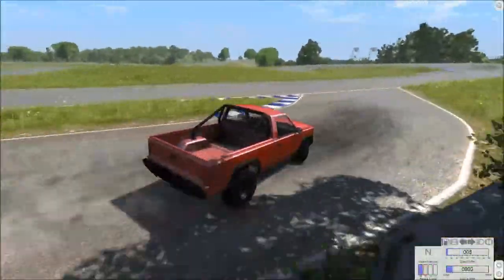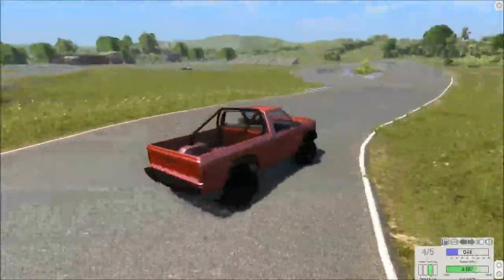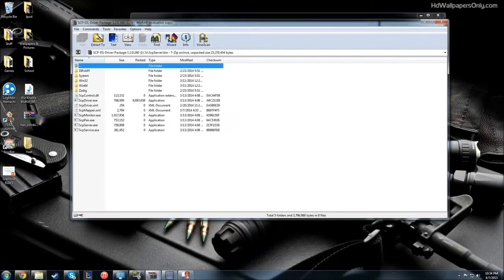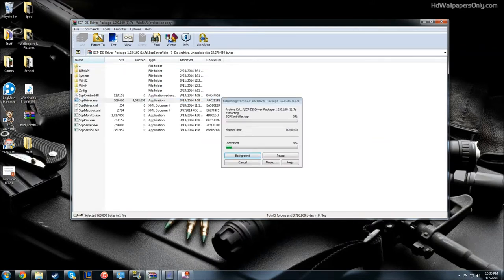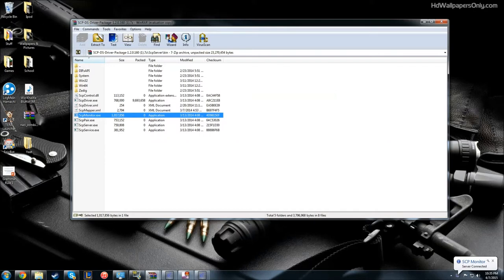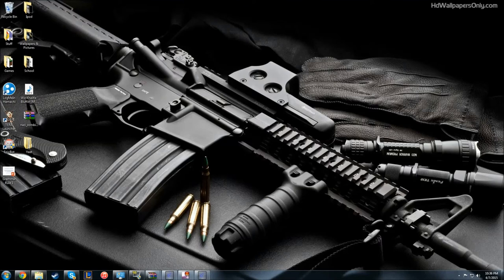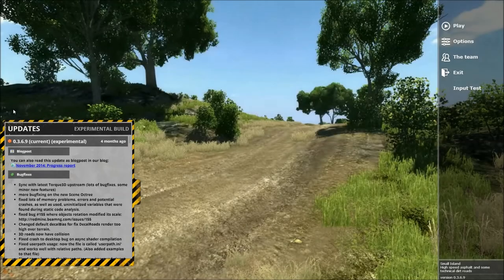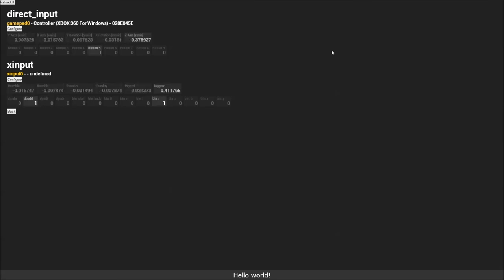How to Play any PC Game with any Console Controller (Beam NG)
This is a little tutorial on how to play any pc game with a console controller that can be plugged in using a usb port.